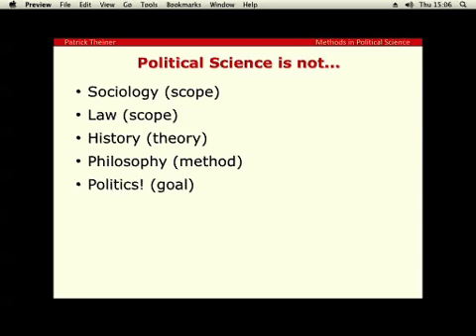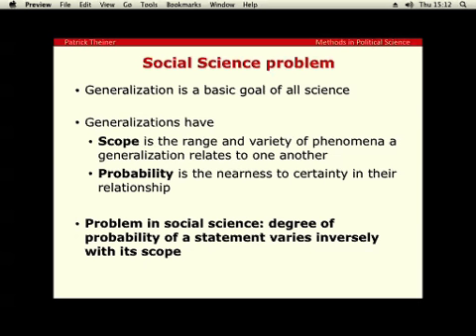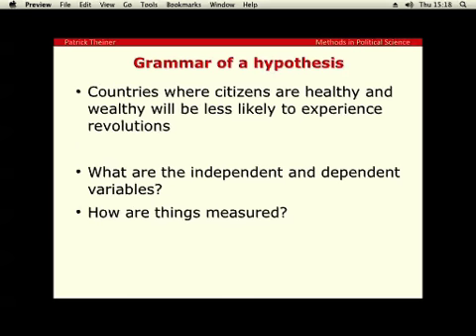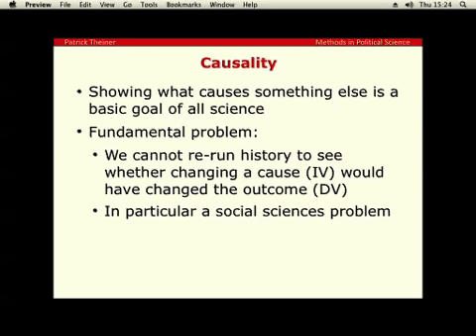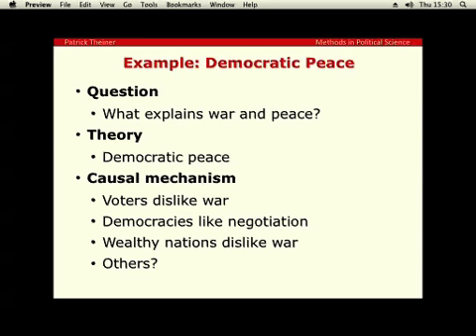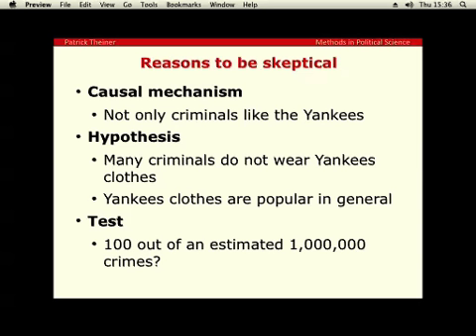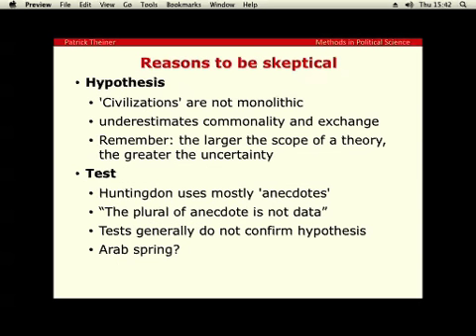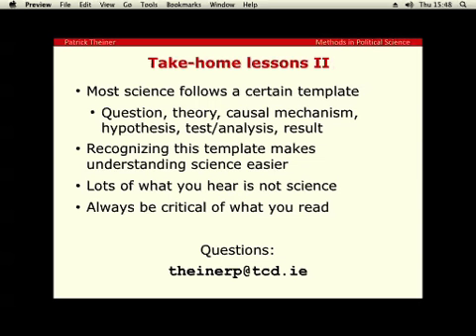Methods in Political Science lecture 2012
Guest lecture by Patrick Theiner on (research) methods as part of lecture series "Introduction to Political Science" (Dr Jacqueline Hayden).
Slightly dated, might be still helpful.